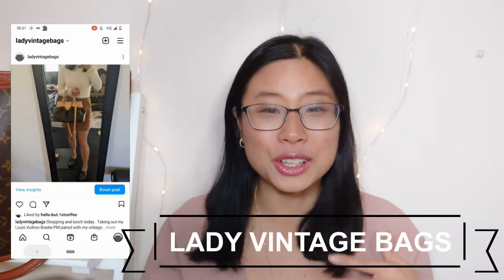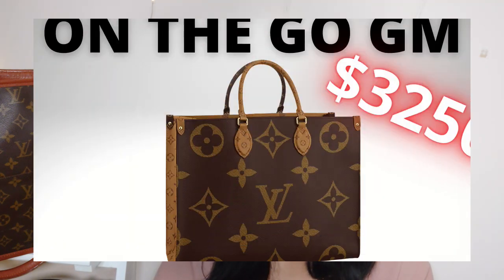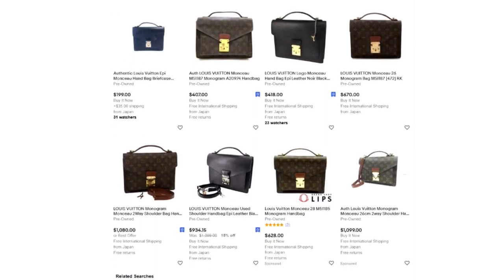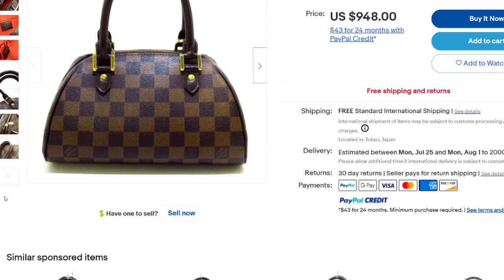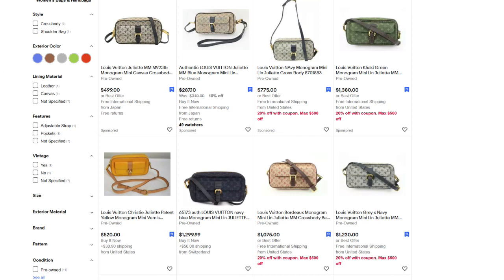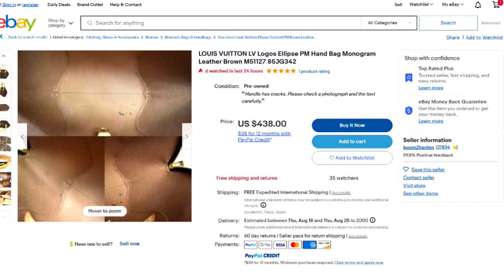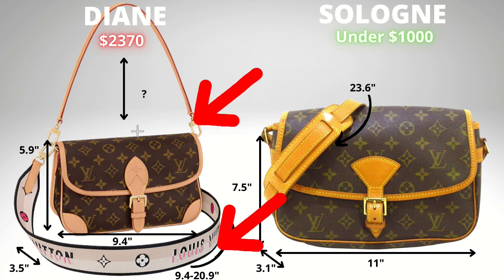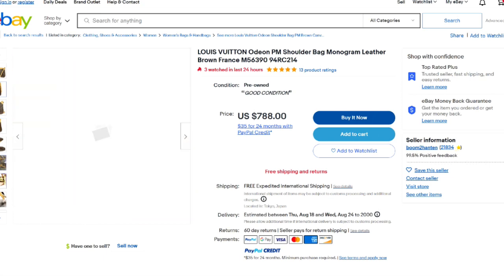10 VINTAGE LV Alternatives to LOUIS VUITTON'S HOTTEST Bags 2022!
I hope you enjoyed this video: 10 Vintage Alternatives to LOUIS VUITTON'S HOTTEST Bags! NEXT UP watch my video: Top 5 Vintage Louis Vuitton Crossbody Bags That You Didn't Know You Needed!

Hi I'm LadyVintageBags! I'm a bag obsessed Aussie and I just love helping my fellow preloved, vintage and affordable luxury lovers navigate the world of the preloved market so you can translate your inner confidence into looking like a million bucks on a budget!!! In this video I show you me 10 Vintage Alternatives to LOUIS VUITTON'S HOTTEST Bags. We’re going to talk vintage LV Bags for 5 hot staple bags and 5 hot new releases!

For each bag im going to show you the
• Vintage alternative
• Tell you how much you save by comparing the prices
• Show the bags side by side including mod shots
• Price + condition of a typical vintage bag on ebay

Items mentioned

5 Staple HOT Louis Vuitton Bags
Dauphine Monogram MM
On The Go Monogram GM
Pochette Metis Black Empriente
Alma BB
Poche Toilette NM

5 New Release HOT Louis Vuitton Bags
Maxi Multi Pochette Canvas
Ellipse BB
Boetie PM
Diane
Odeon PM

Timestamps

0:00 Dauphine Monogram MM
3:05 On The Go Monogram GM
5:10 Pochette Metis Black Empriente
7:21 Alma BB
9:14 Poche Toilette NM
11:53 Maxi Multi Pochette Canvas
13:34 Ellipse BB
15:15 Boetie PM
17:22 Diane
19:00 Odeon PM

My favourite Japanese re-seller Seller:
(direct website) - cheaper if you buy direct! eBay AU store
eBay USA store

(I use the phone app)